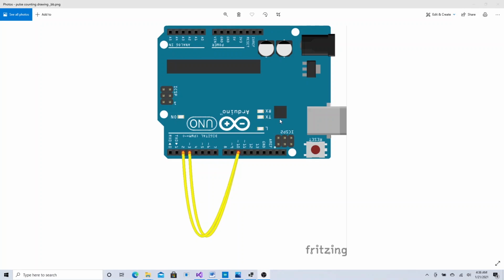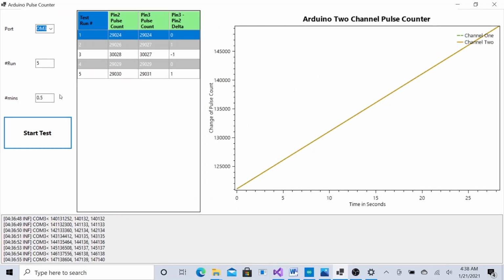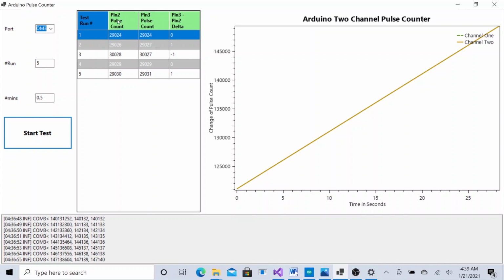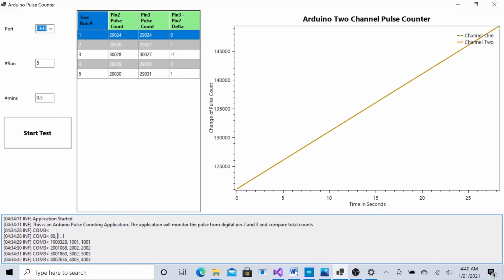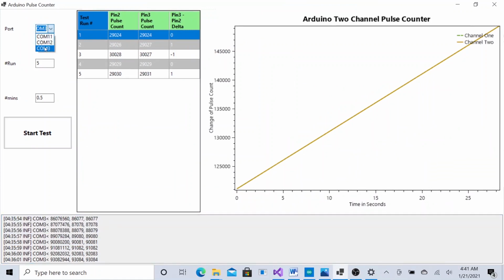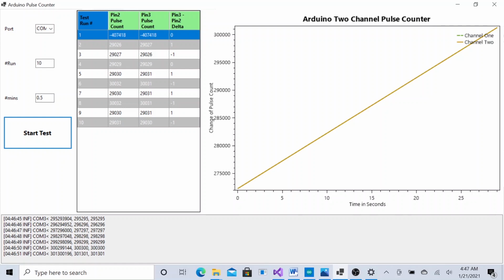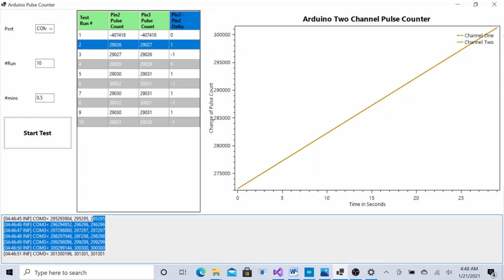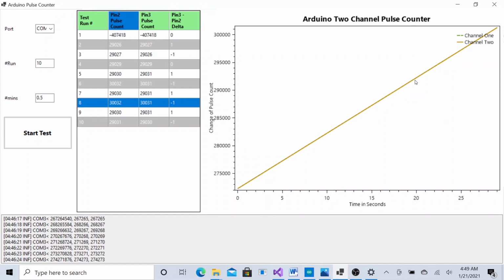Pulse Counting Using Arduino and C# Winform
In this video we showed how are pulse counting implementation in arduino works on two channel pin #2 and #3. This shows how to accurately count square wave pluses on 2 inputs, how to count pulse from two channel. Most especially we showed how to display the pulse counted in a C# program application, graph the change in pulse count, calculate the difference between the channel and log  to file.